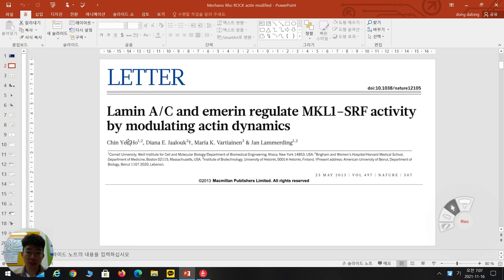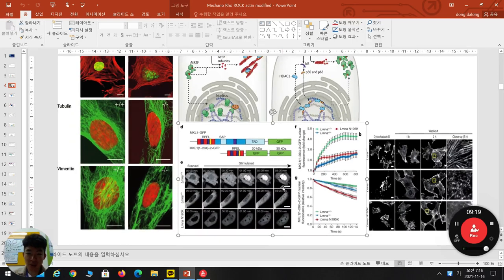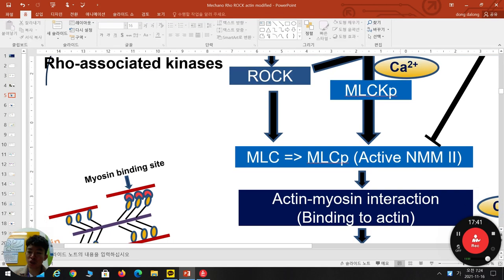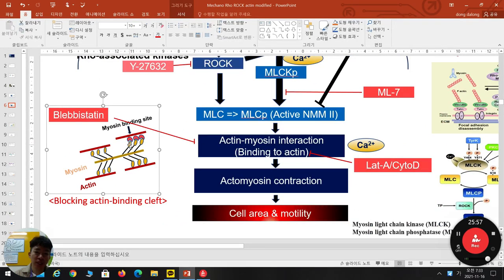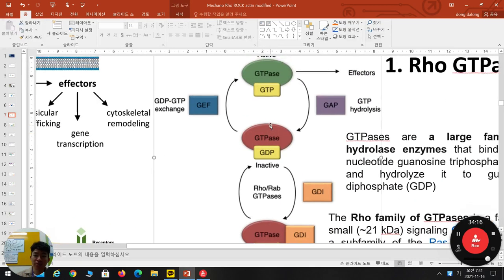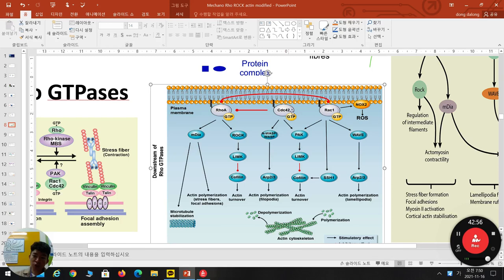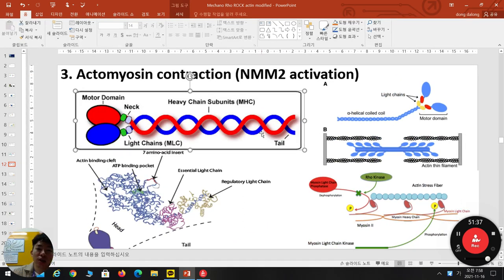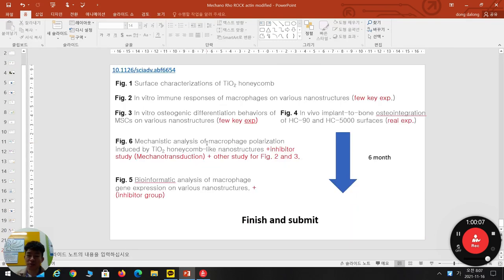Mechanotrasduction inhibitor #1 ITREN BME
All inhibitors used in mechanobiology and subcellular mechanism